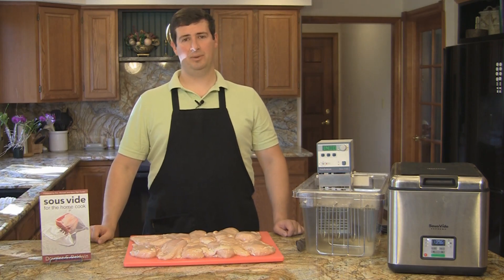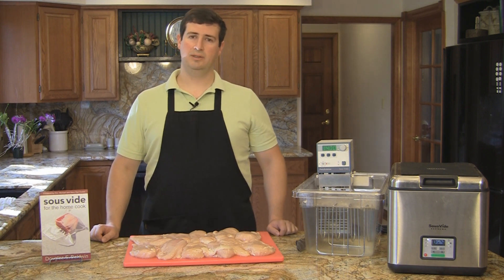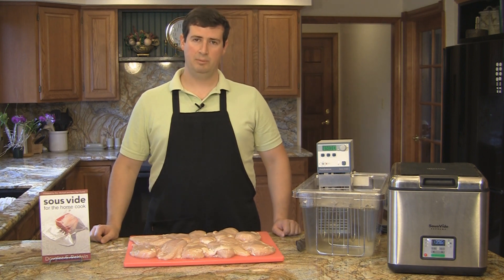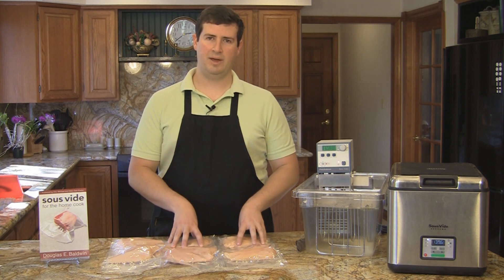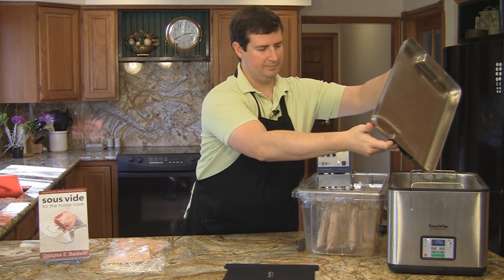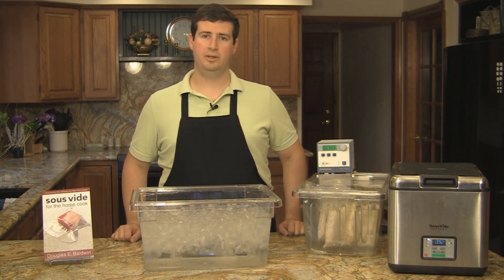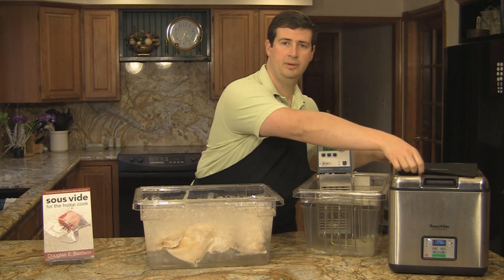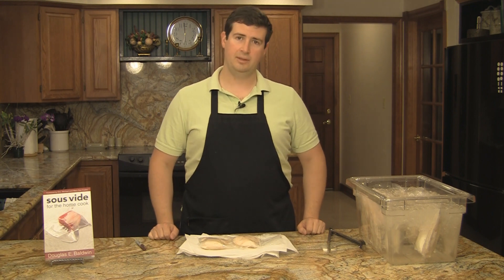Sous Vide Food Safety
Douglas Baldwin --- author of "Sous Vide for the Home Cook" and "A Practical Guide to Sous Vide Cooking" --- discusses food safety when cooking sous vide.